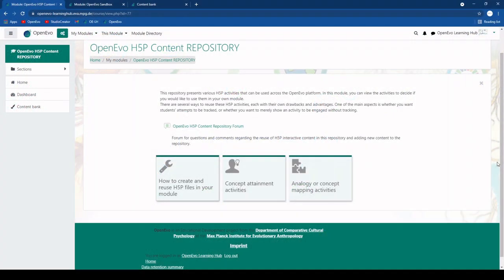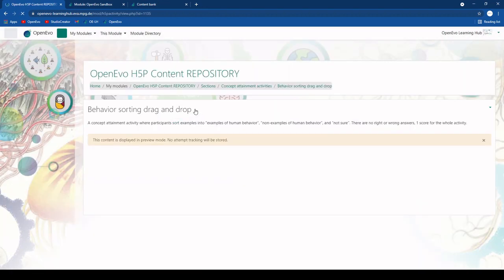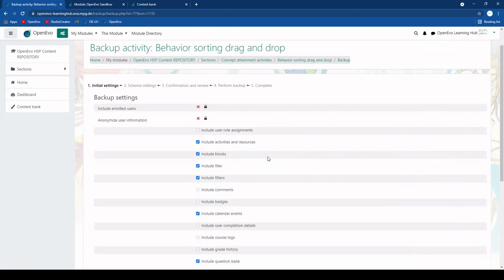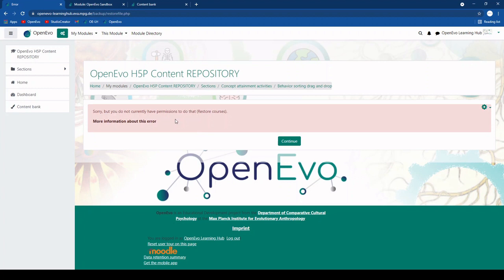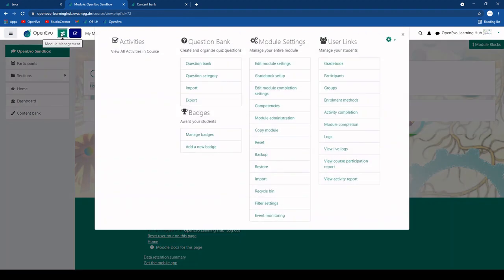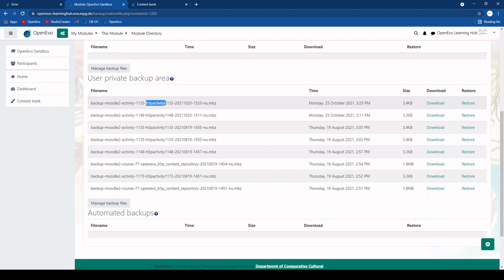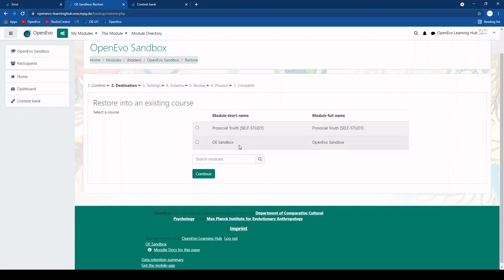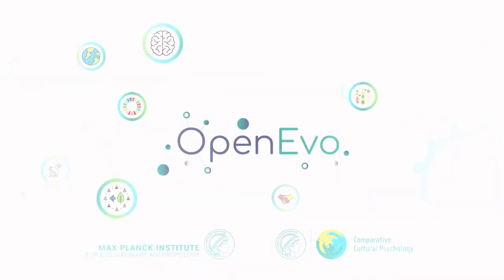OpenEvo H5P Repository - backup and restore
How to copy H5P activities into another module using backup and restore